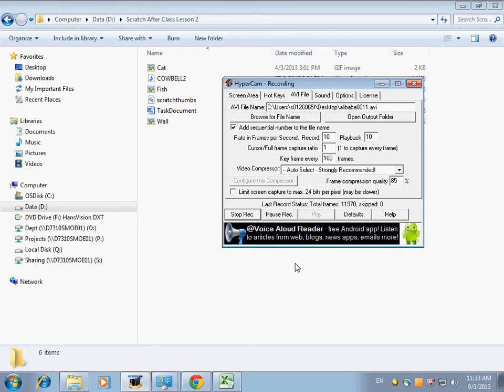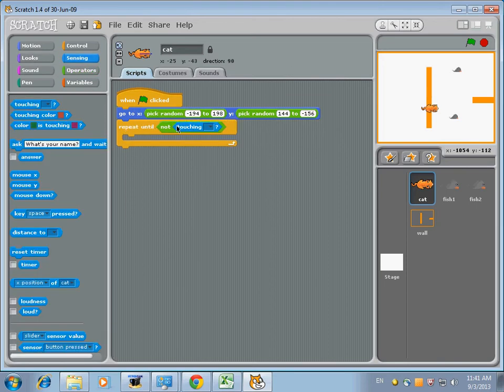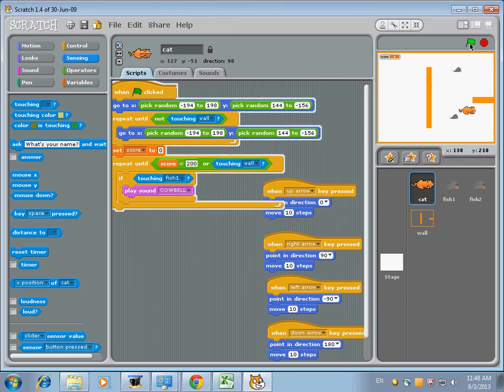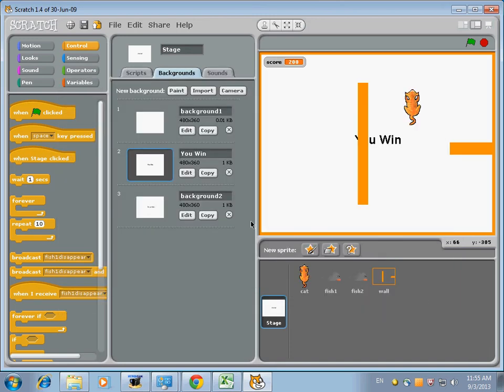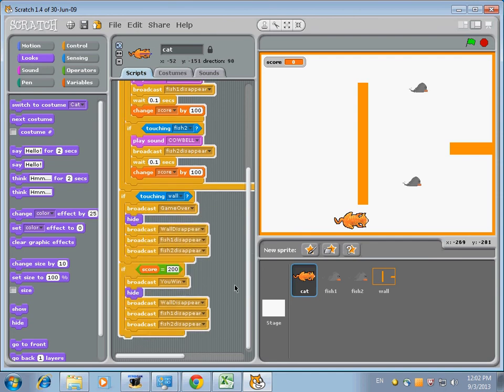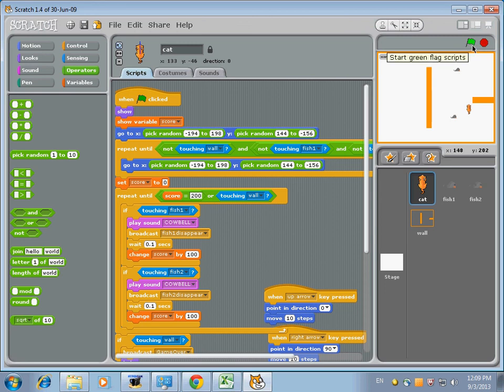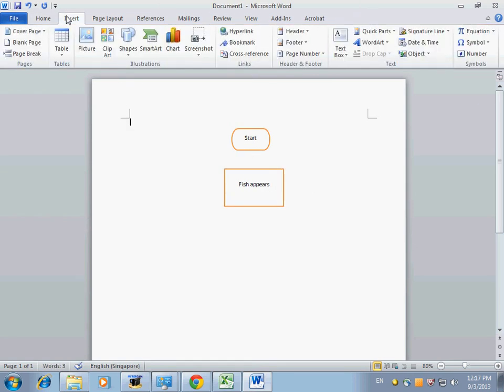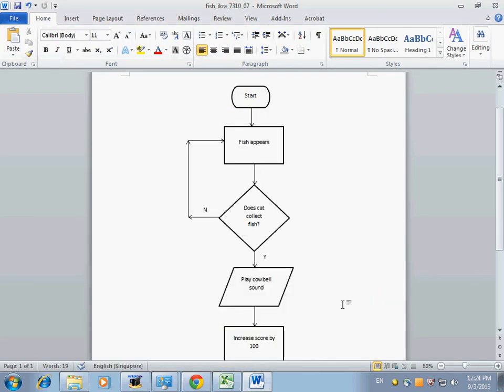Scratch (Put to full screen and change Quality - HD mode of at least 720)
Scratch for CPA